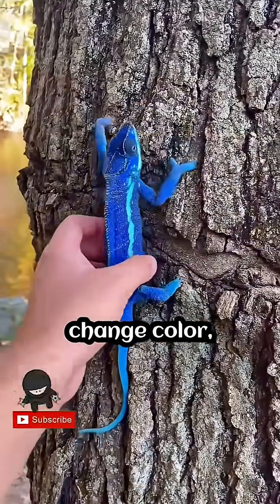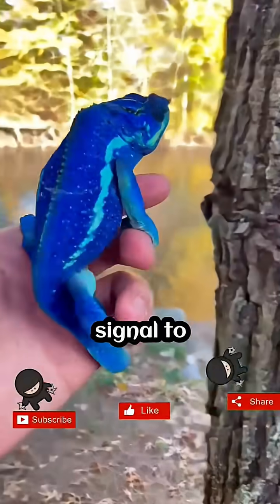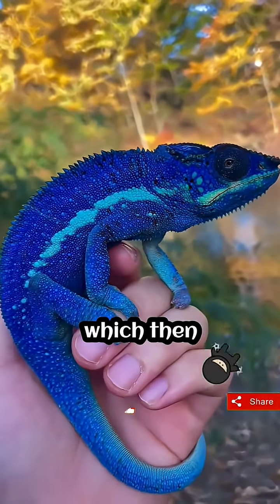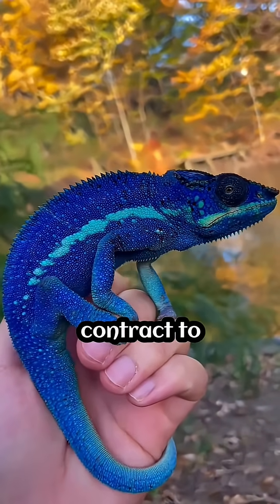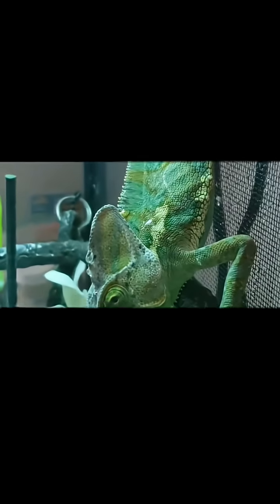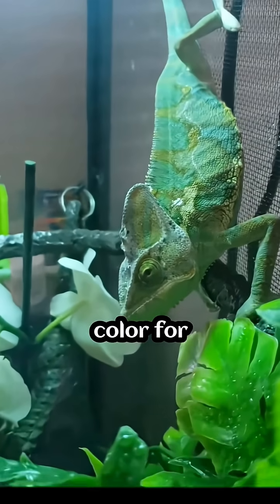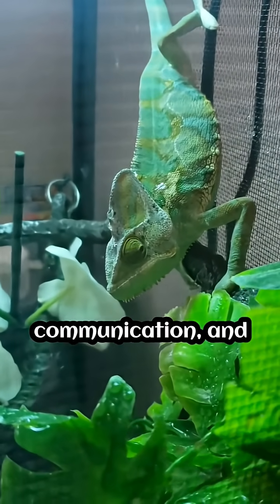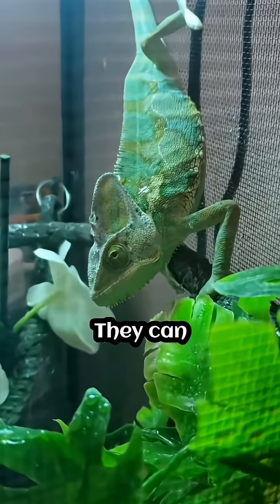How do Chameleon change color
How do chameleons change color? facts animals wildlife . Explore the fascinating facts about these unique animals and their wildlife adaptations.
Ever wondered how chameleons change color? From their remarkable ability to blend into their surroundings to their fascinating way of communicating, we're diving into the amazing world of chameleons! In this video, we'll explore the incredible facts about these reptiles, including how they change color, their unique characteristics, and more. Whether you're an animal enthusiast, a nature lover, or just someone who loves learning new things, this video is for you! So, let's get started and uncover the secrets of these incredible creatures.
   We will explore the amazing world of chameleons and uncover how they are able to transform their colors so dramatically. Discover intriguing facts about these remarkable animals and their adaptations that allow them to blend into their surroundings, communicate with other chameleons, and regulate their body temperature. We will delve into the science behind their color-changing abilities and how it plays a crucial role in their survival in the wild. Join us on this adventure as we learn more about these incredible creatures and the unique features that make them stand out in the animal kingdom.